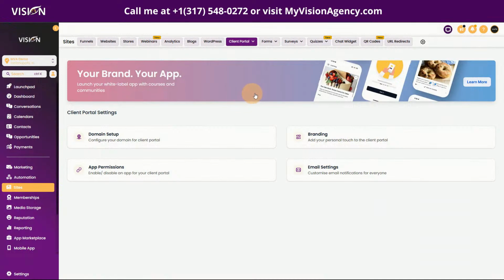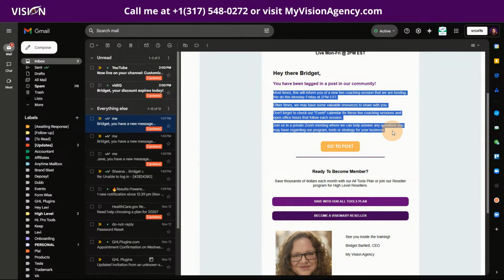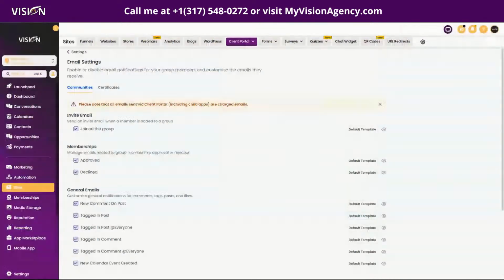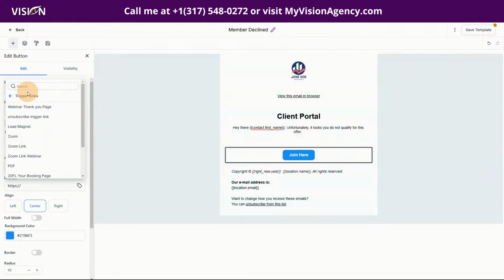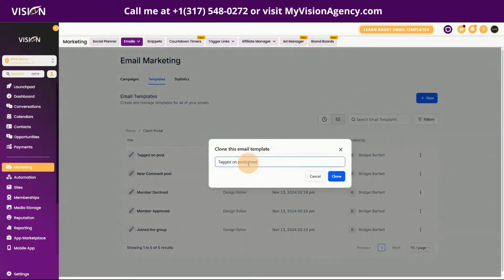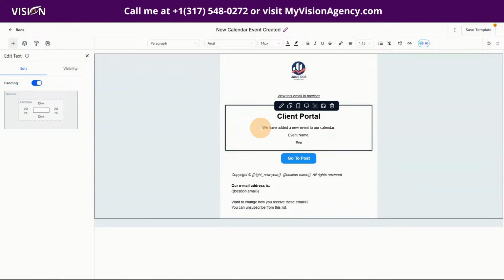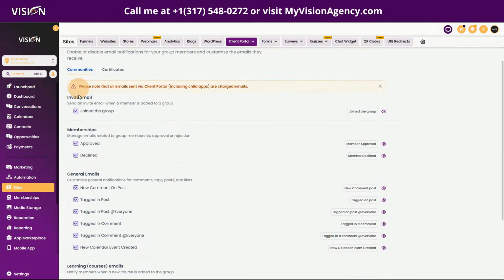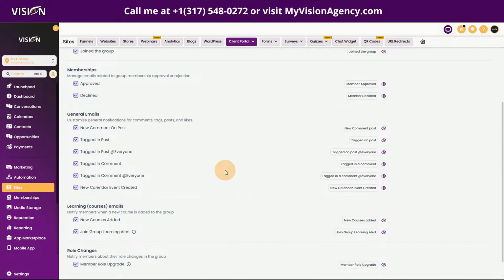Customize Client Portal Emails in HighLevel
If you have a community inside HighLevel, you have probably seen those plain default emails that go out when someone joins, gets tagged, or comments. In this training I show you how to customize every single one of those client portal emails so they match your brand.

I walk you through the client portal email settings, then over to email templates where you build out each one. I show you how to add your logo, write your own subject lines and preview text, and use custom values so the right group name, event date, or course name fills in automatically. I also explain the redirect URL custom value, which acts like a magic link and sends people to the exact post, event, or course you are notifying them about.

We go through templates for a new member joining, a member being approved or declined, new comments, being tagged in a post or comment, new courses added, new calendar events, and role upgrades. Once you set up your first template, duplicating the rest goes fast.

By the end, every action inside your community triggers a branded, customized email instead of a generic one. This is a simple way to make your HighLevel community feel more professional and more like you.

💬 Drop a comment: Have you customized your HighLevel client portal emails yet, or are you still using the default ones?